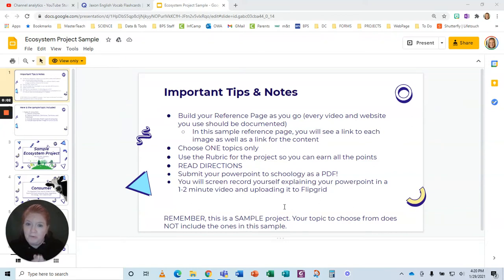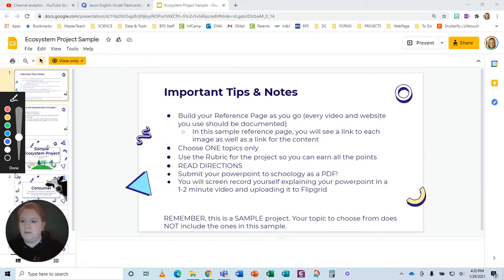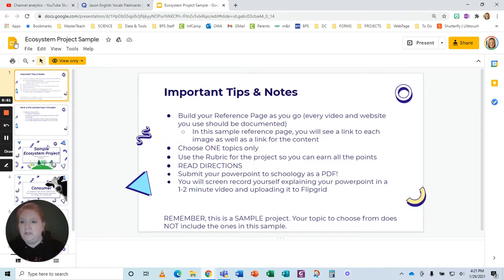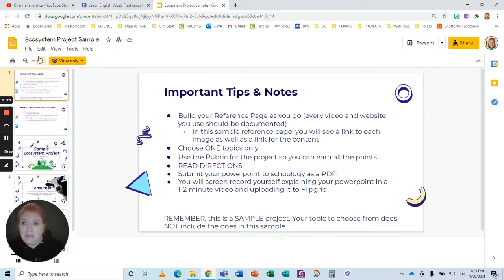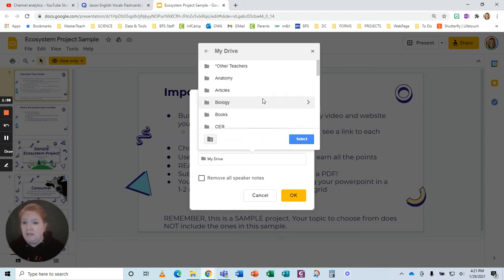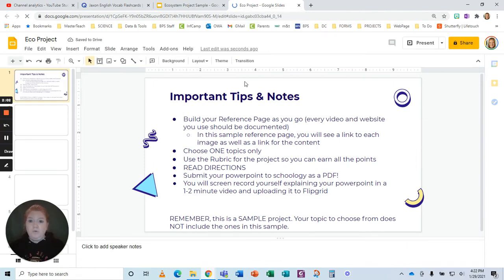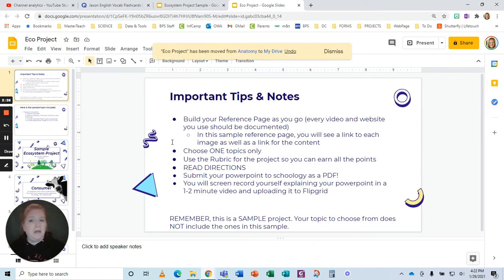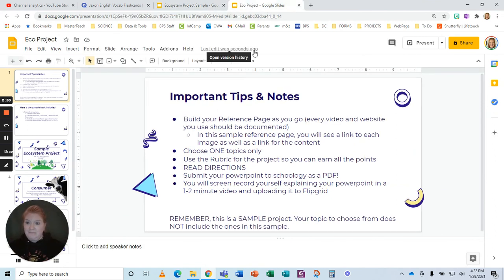Help: I Need To Fix the View Only Problem With a Shared Google Document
This video shows how to fix and resolve the VIEW ONLY issue when looking at a shared Google document. Please DO NOT choose request access. Make a copy of the file for yourself using the directions shown.